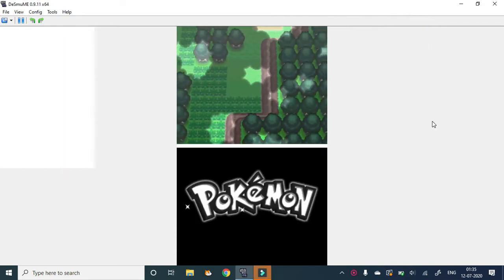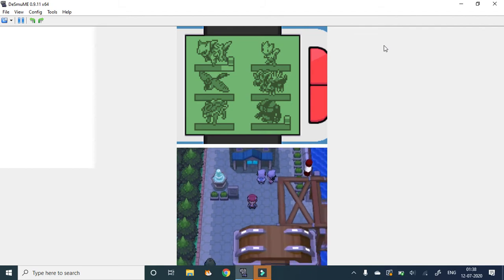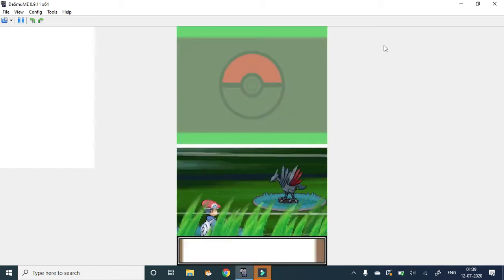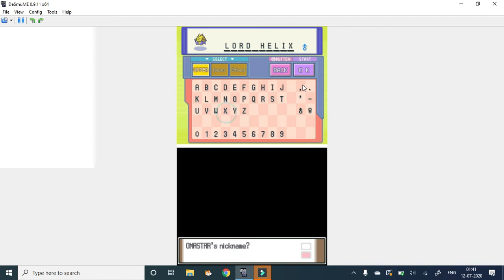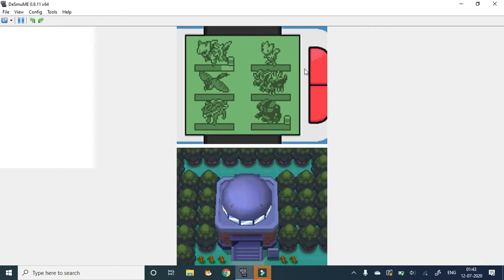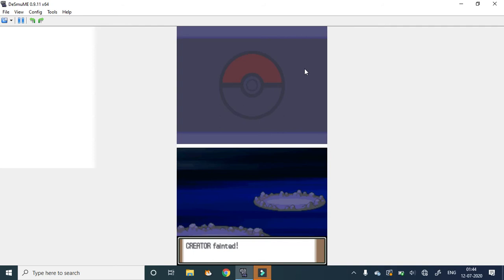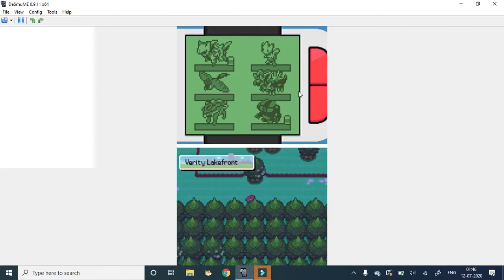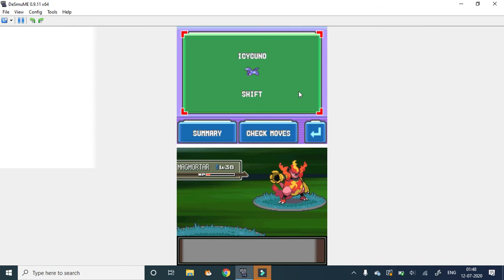Metronome Randomizer Platinum Nuzlocke Episode 11: Lake Trouble and Lord Helix's Sight.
This is the episode where after defeating Lord Helix with Arceus. It thought of being my encounter and became my Pokemon.